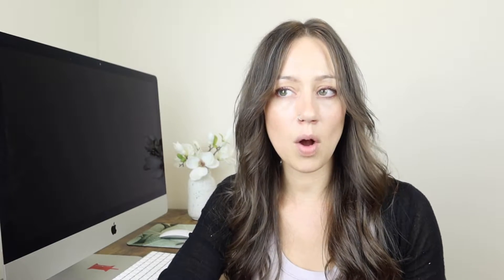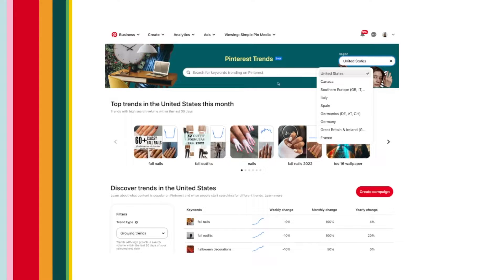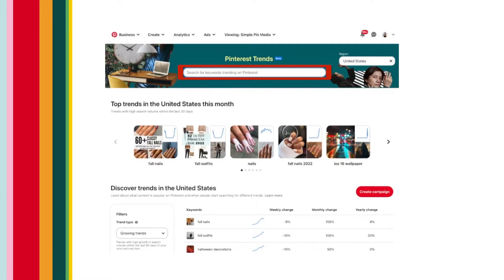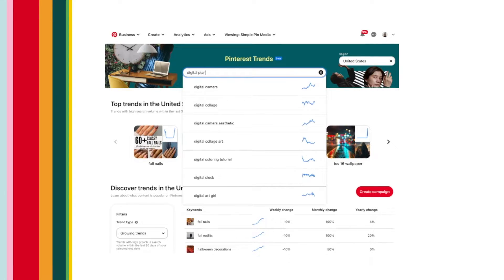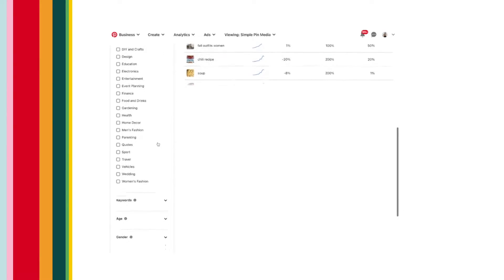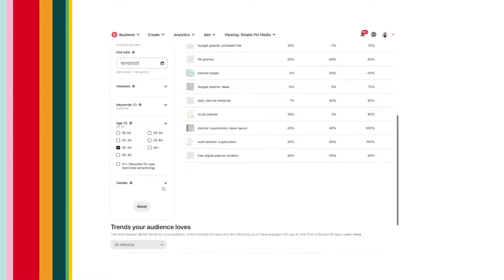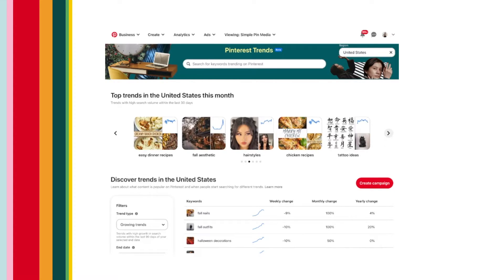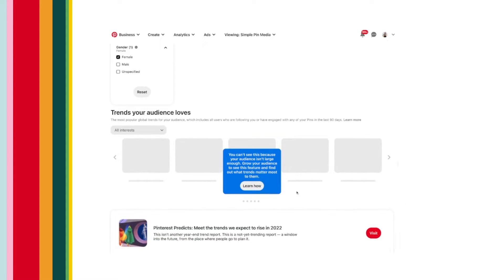How to RANK high with the best KEYWORDS on Pinterest | The NEW Pinterest Trends Tool | How to use it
If you’re looking for a better way to find the perfect keywords for your Pins and ads on Pinterest, look no further! Pinterest just updated its Trends Tool and it’s super handy. Learn about the new features here.

Resources:
The Pinterest Ads Kickstart FREE training